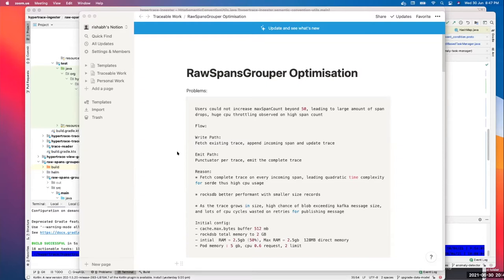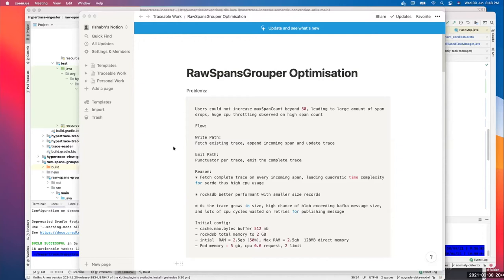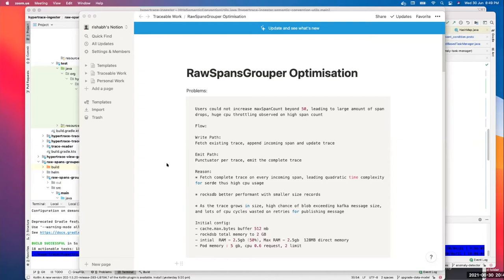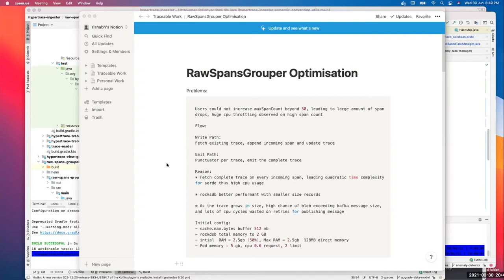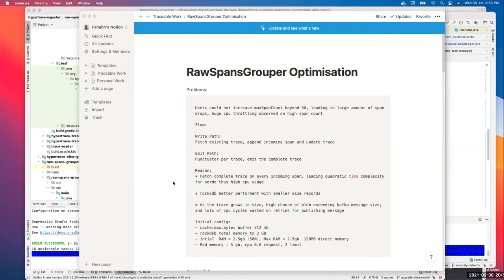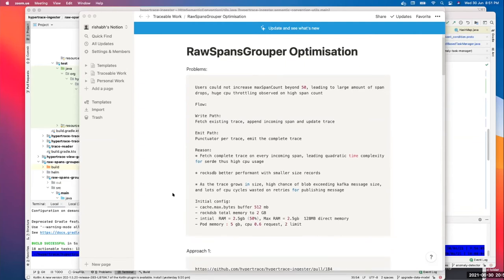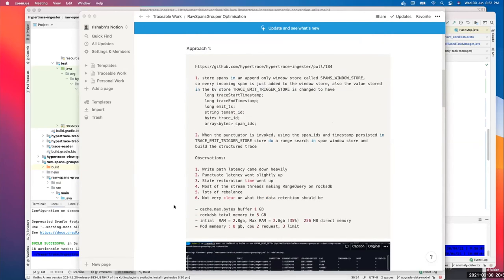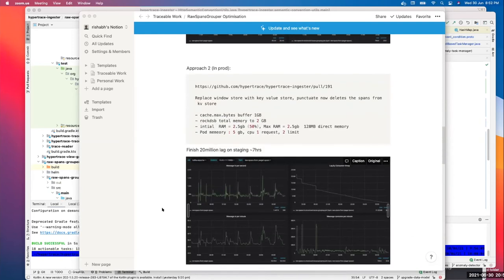Hypertrace - raw spans grouper optimzations